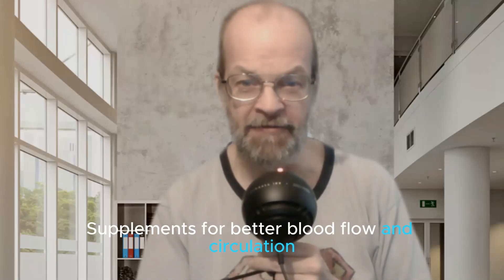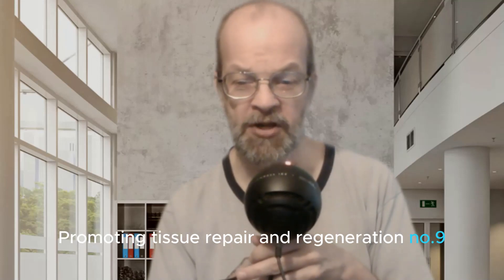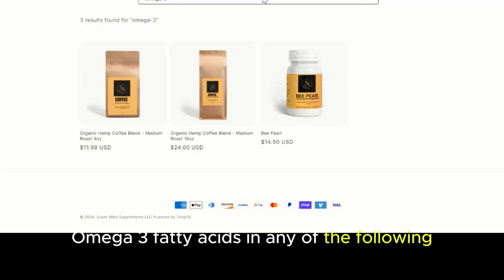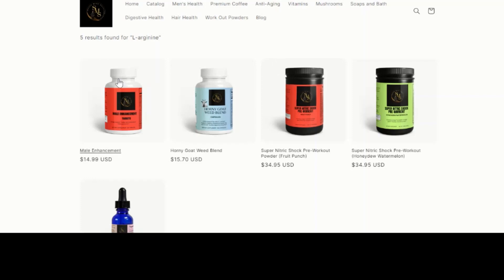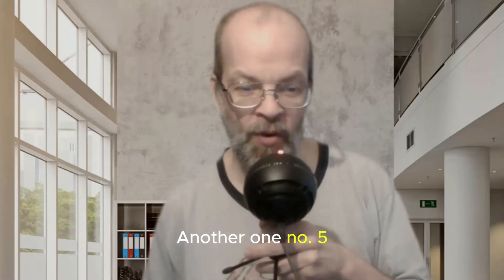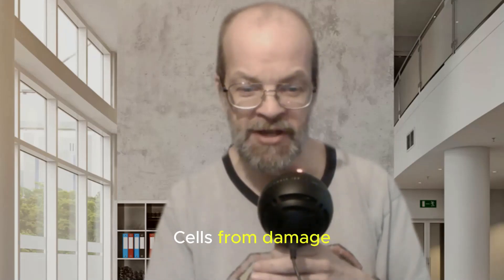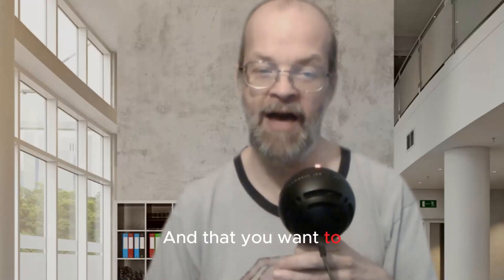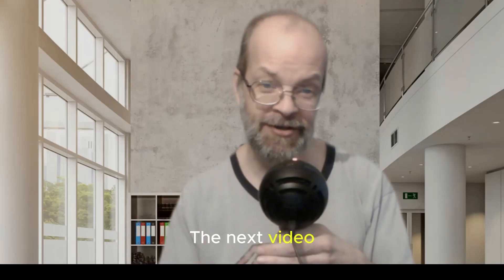Supplements for Better Blood Flow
Happy Valentine's: To your happy heart and circulatory systems.

"Unlocking the Power of Healthy Blood Flow: Your Body's Lifeline to Vitality"

In the bustling symphony of our bodies, blood flow takes center stage as a virtuoso performance, orchestrating a myriad of essential functions that keep us vibrant and alive. Let's dive into the upbeat rhythm of why maintaining optimal blood circulation is the key to unlocking a world of vitality.

1. Oxygen: Fueling the Cellular Dance
Imagine trillions of cells dancing to the rhythm of life. Thanks to blood flow, oxygen gracefully waltzes from our lungs to every corner of our body, ensuring cells perform their metabolic ballet with grace and energy.

2. Nutrient Elegance: A Symphony of Goodness
In this grand performance, blood acts as a conveyor belt of nutrients, delivering the building blocks of life to cells in need. It's a nutritional symphony, sustaining growth, repair, and overall cellular harmony.

3. Cleansing Crescendo: Sweeping Away the Old
Blood flow conducts a cleansing symphony, whisking away metabolic waste products and toxins from our cells. This ensures a refreshing serenade, preventing the buildup of harmful substances that could throw our bodies off tune.

4. Temperature Tango: A Balancing Act
Picture blood vessels as the body's own choreographers, skillfully adjusting the dance of warmth and coolness. Efficient blood flow helps regulate body temperature, ensuring a comfortable and balanced dance between heat and cold.

5. Hormonal Harmony: A Melody of Balance
As hormones play the role of conductors in our physiological orchestra, blood flow ensures their seamless distribution. It's a harmonious journey from glands to target tissues, maintaining the delicate balance needed for optimal health.

6. Immune Uplift: The Body's Defense Ensemble
Our immune system, a formidable ensemble, relies on the swift movement of immune cells through our bloodstream. A well-tuned circulatory system ensures a rapid response to invaders, keeping us resilient against infections and diseases.

7. Organ Sonata: The Heartbeat of Health
Every organ in our body, from the heart to the kidneys, relies on the rhythm of blood flow. It's a symphony of life, ensuring each instrument plays its part in perfect harmony.

8. Wound Healing Waltz: A Regenerative Performance
When injuries occur, blood flow takes center stage in the healing process. Nutrients, oxygen, and immune cells perform a regenerative waltz, orchestrating the swift recovery of damaged tissues.

9. Pressure Pizzazz: A Balancing Act
Blood flow contributes to maintaining the perfect pressure within our arteries. It's a delicate dance that, when done right, keeps our blood pressure in check, preventing the crescendo of hypertension.

10. Clot Prevention Ballet: Smooth Movements for a Healthy Finale
In this grand finale, proper blood flow takes a bow by preventing the formation of blood clots. Its smooth, unimpeded movements ensure a healthy conclusion to our circulatory masterpiece.

In the rhythm of life, a well-nourished and properly circulated body dances to a symphony of vitality. Let's celebrate the conductor of this marvelous orchestra – our blood flow – as it continues to lead us in a lively and upbeat performance of health and well-being. Keep the circulation flowing, and let the music of life play on!